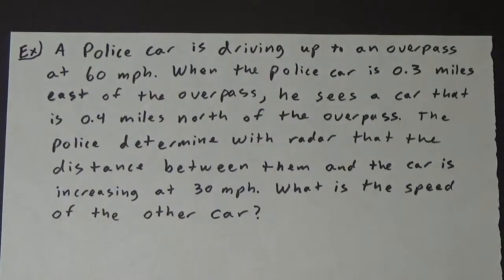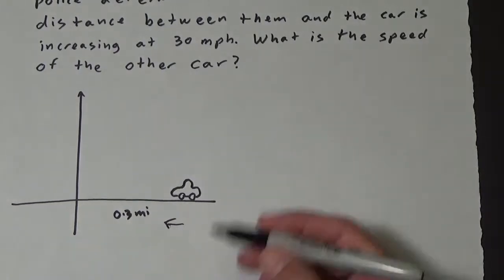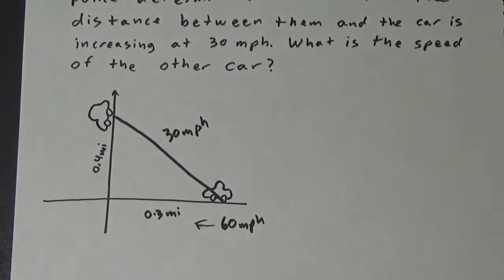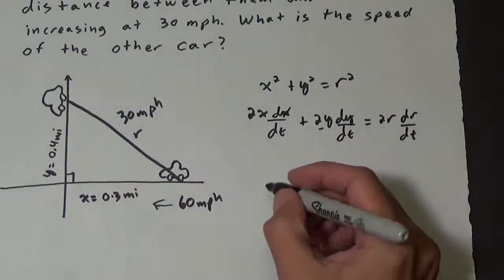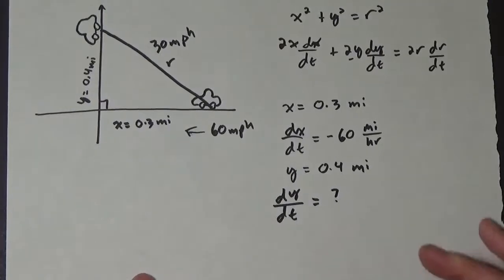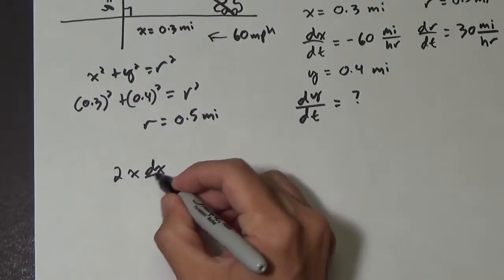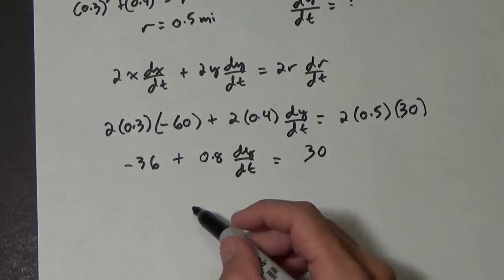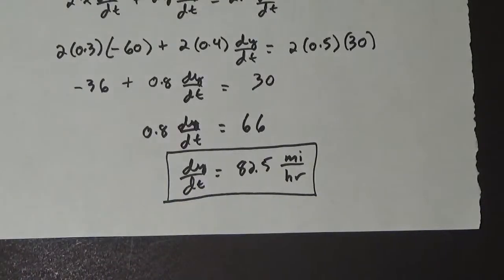Calculus 2.6.2 Related Rate Problems Example 2